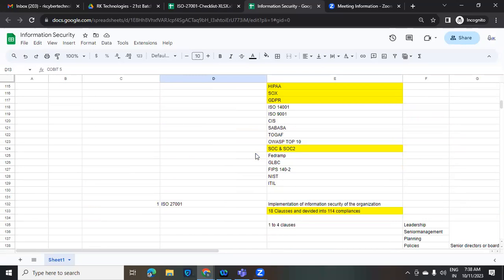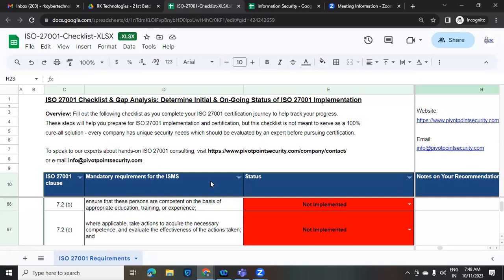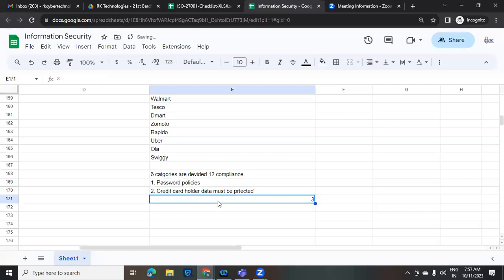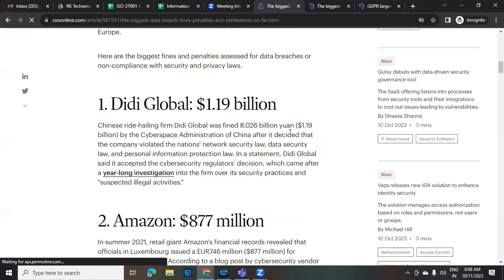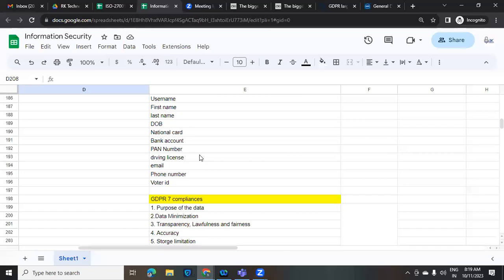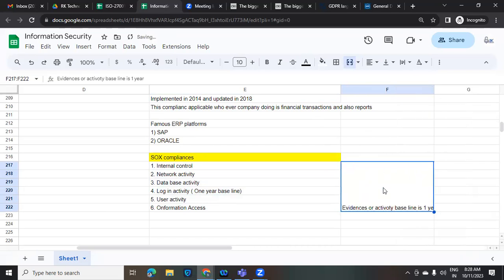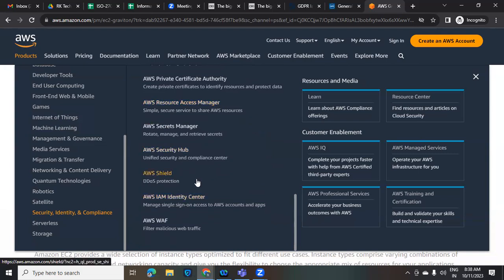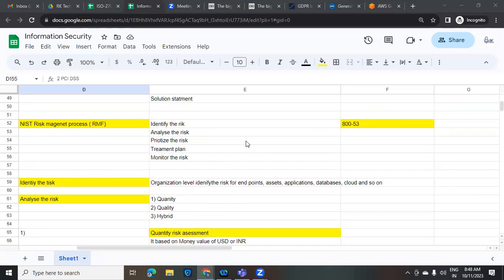Information security Part-3-security